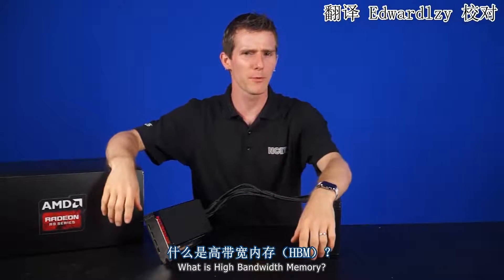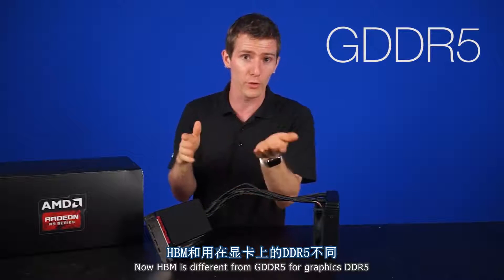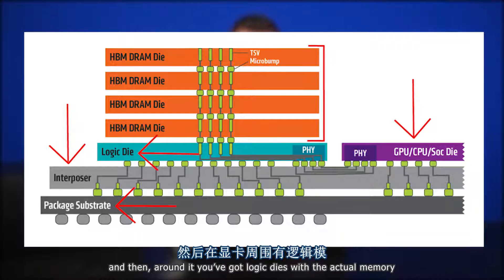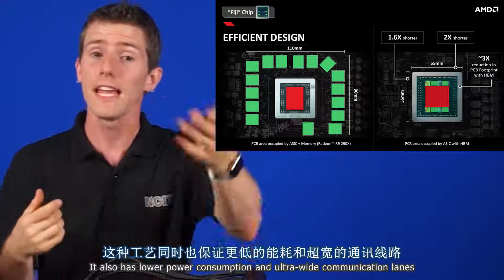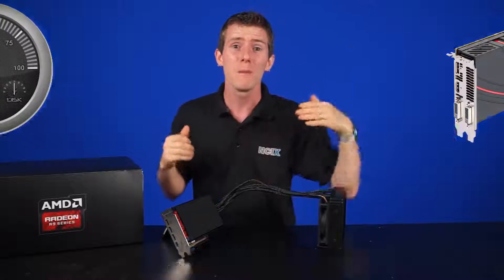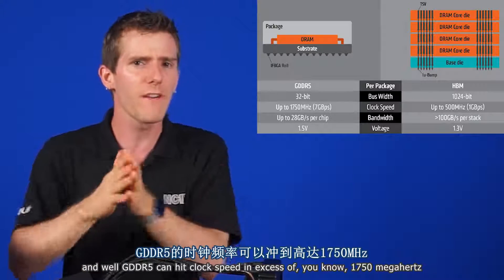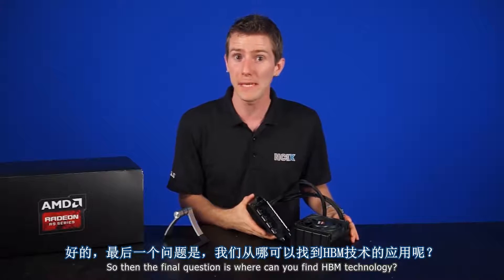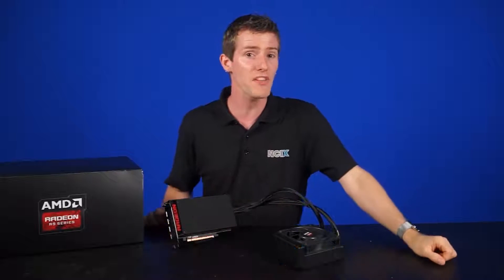什么是HBM显存？ Linus为你介绍AMD的最新黑科技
AMD最新一代显卡搭载的HBM到底是什么鬼？就让Linus为你解释一下What is HBM?